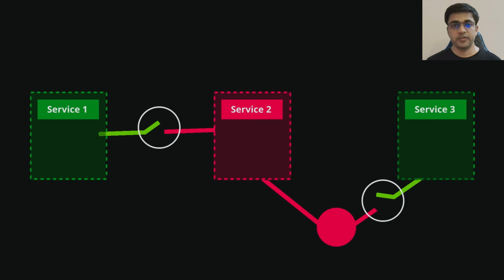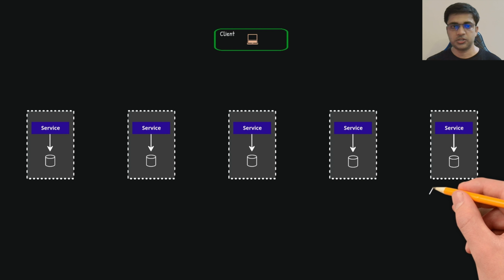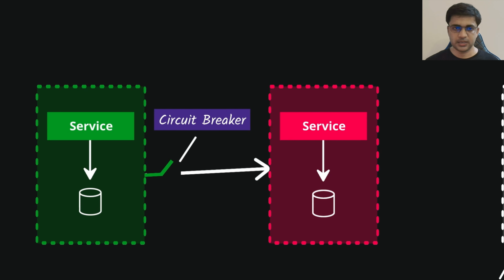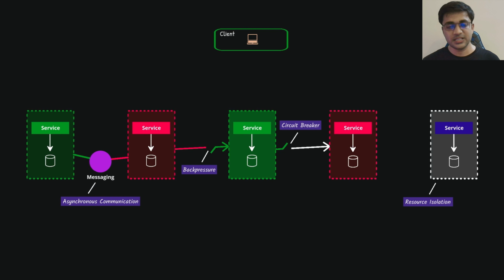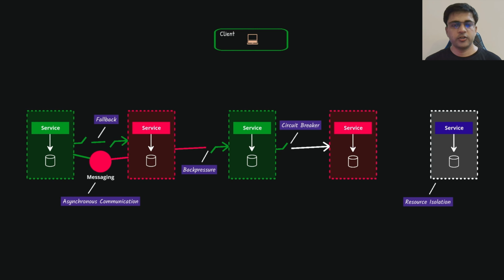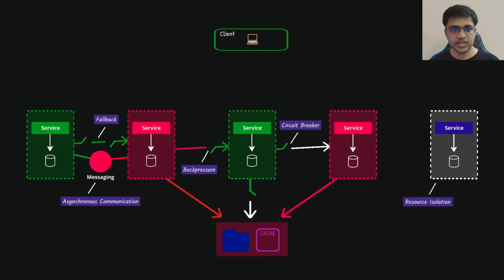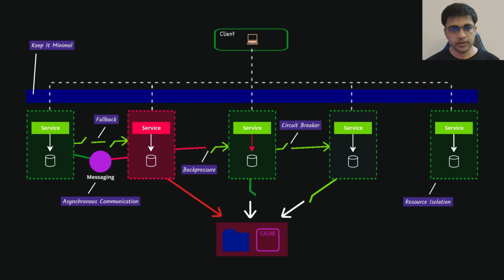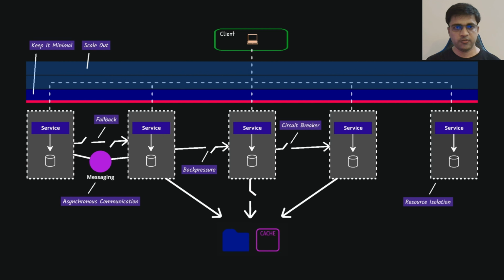7 Patterns and Tactics For Fault-Isolated Systems | System Design #1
Failures in software follow the "Water Rule"—they spread wherever there is a path. Learn to build resilient systems and prevent cascading failures in your distributed systems architecture.

In this video, I walk you through the step-by-step process of designing fault-isolated systems using resource isolation, circuit breakers, backpressure, and asynchronous messaging.

Stop your entire system from going down when one part fails.

00:00 The Water Rule for Fault Isolation
01:07 The Seven Patterns and Tactics
01:28 #1 Resource Isolation
03:07 #2 Circuit Breaker
04:08 #3 Backpressure & Rate Limiting
04:08 #4 Asynchronous Communication (Messaging)
05:47 #5 Fallback Mechanism
08:26 #6 Keep It Minimal
10:09 #7 Scale Out